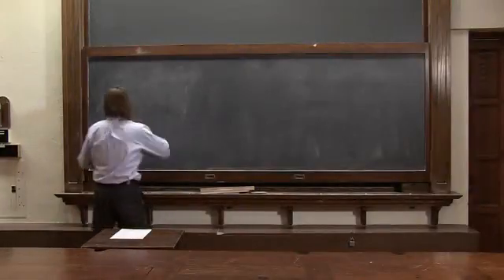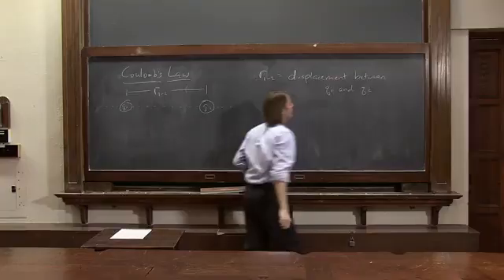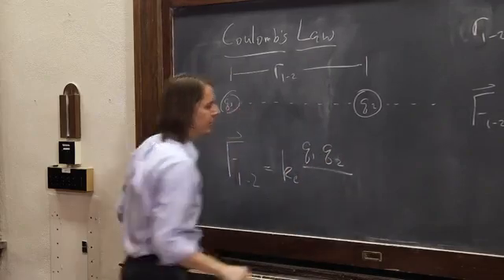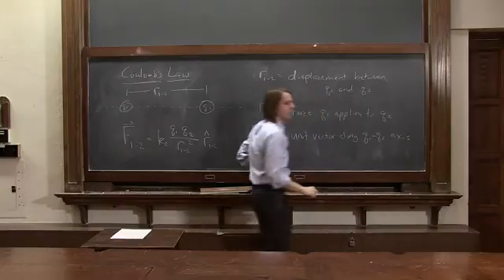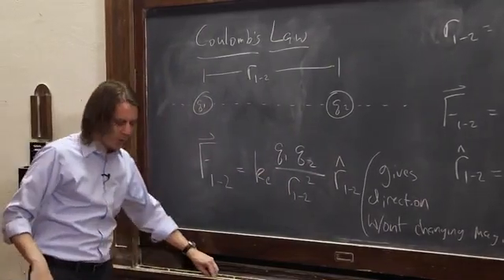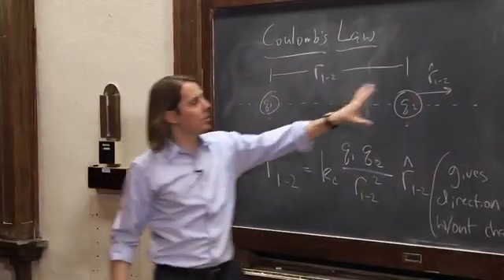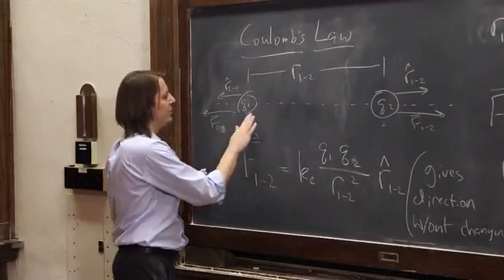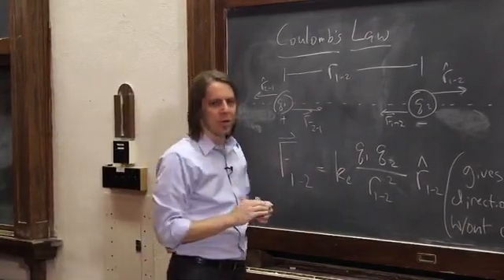Lecture 7 - Vector Force